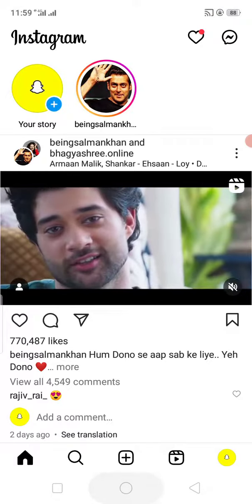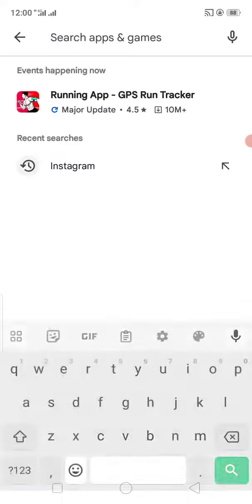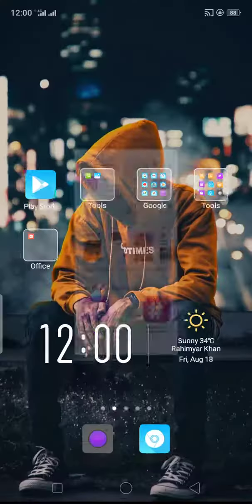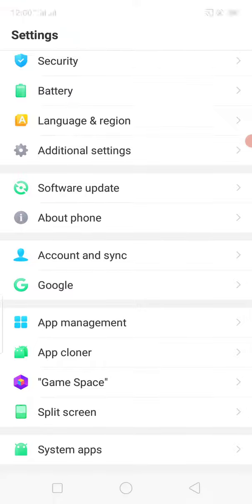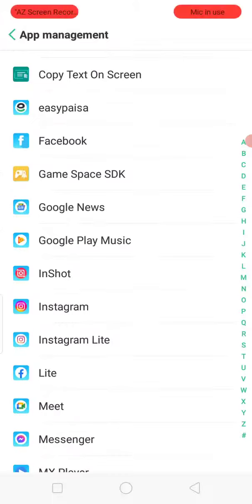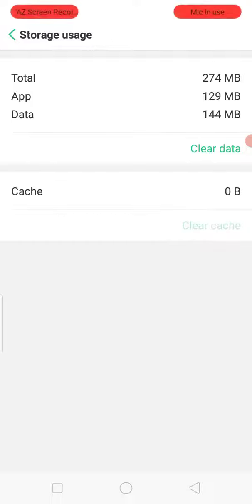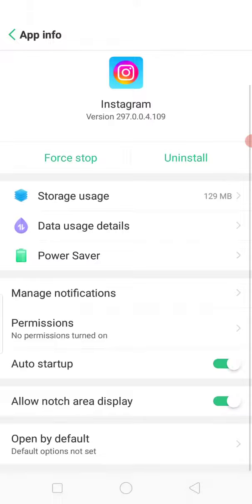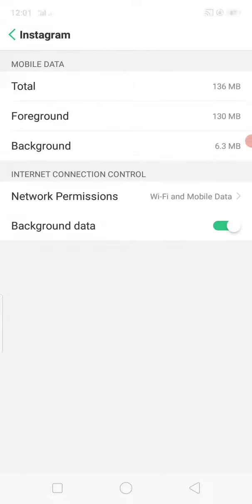How To Fix Instagram Story Views Not Showing|2023|Instagram Story Views Show Nahi Ho Raha Hai